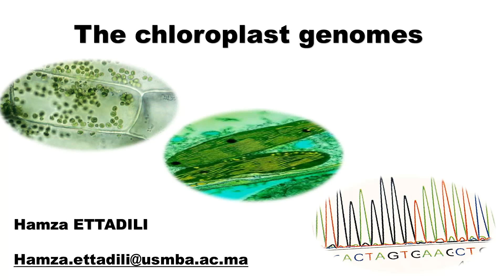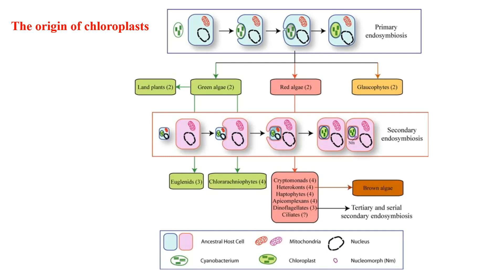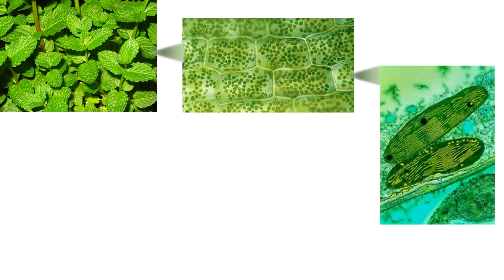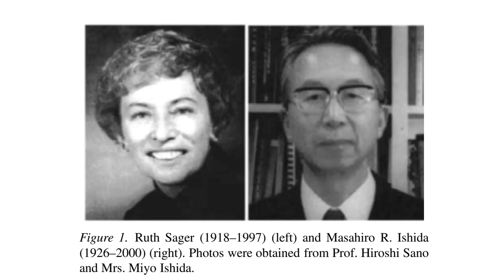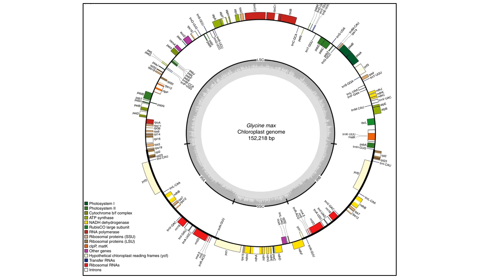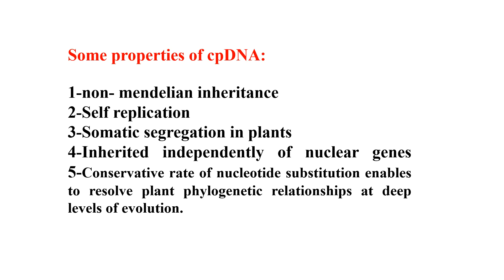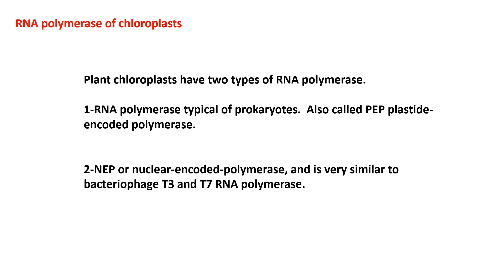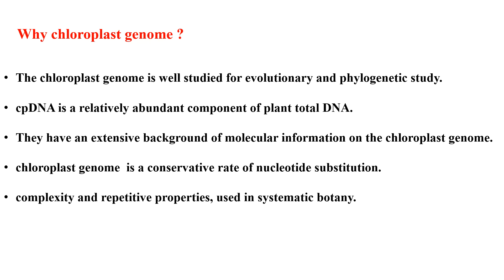The chloroplast genome (Plastome)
this is a short descriptive video about the chloroplast genome.